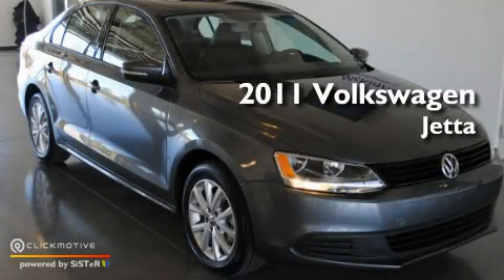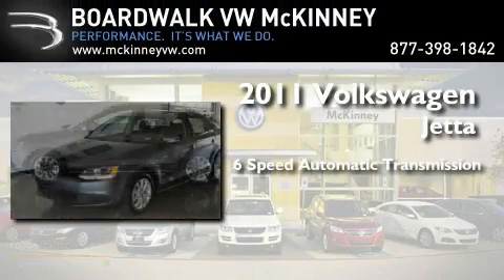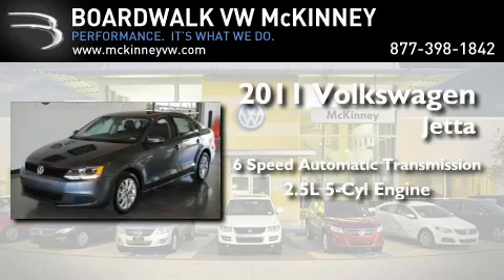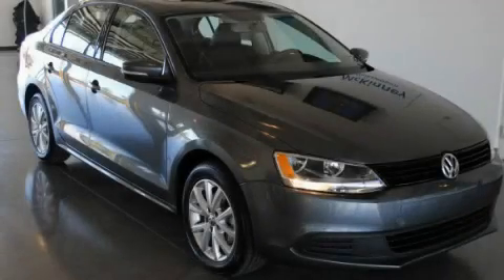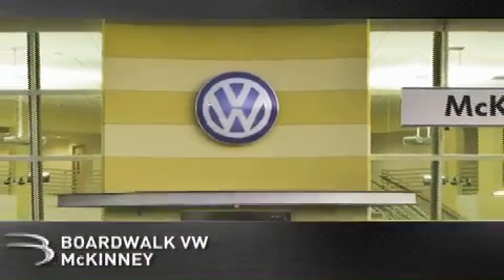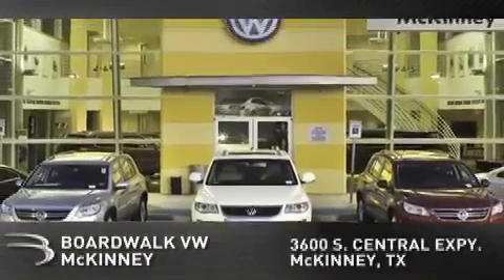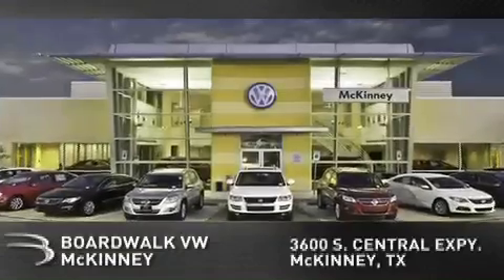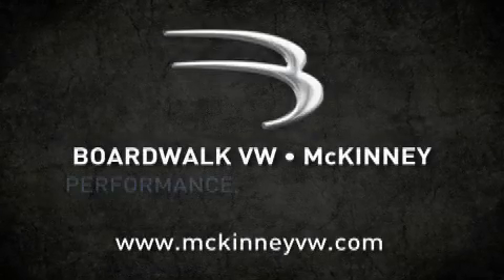2011 Volkswagen Jetta Sedan McKinney TX 75070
Year: 2011
 Make: Volkswagen
 Model: Jetta Sedan
 Engine: Gas I5 2.5L/151
 Trans.: Automatic
 Exterior: Platinum Gray With Titan Black Leatherette
 Miles: 14
 Interior: Titan Black V-Tex Leatherette
 Stock: M11J111

 2011 Volkswagen Jetta Sedan McKinney TX